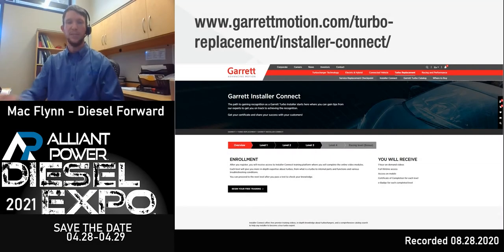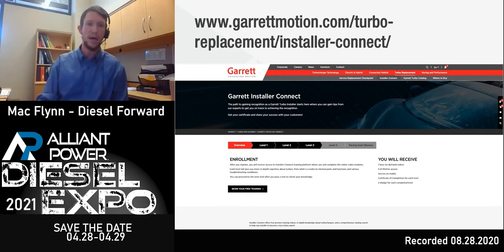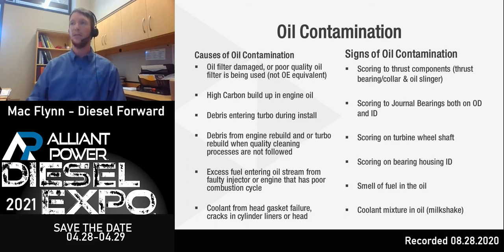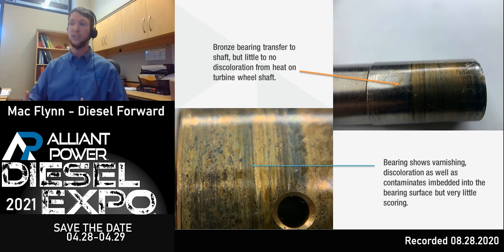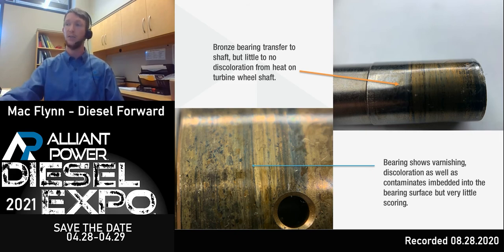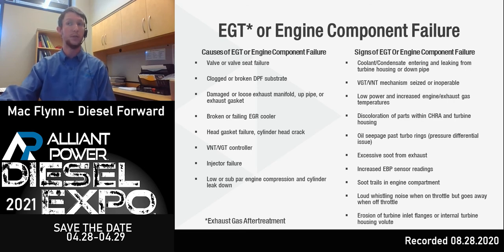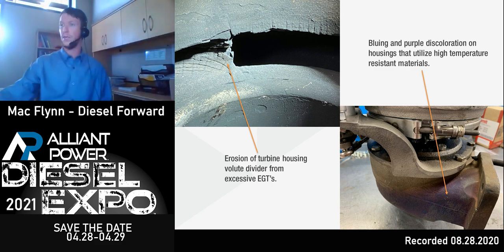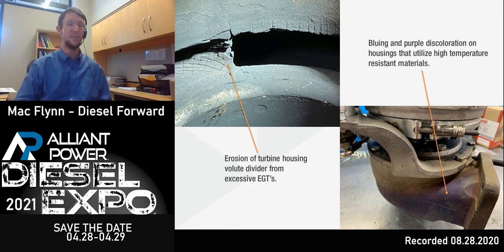Turbo failure analysis- Mac Flynn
Mac Flynn discusses common turbocharger failure causes.